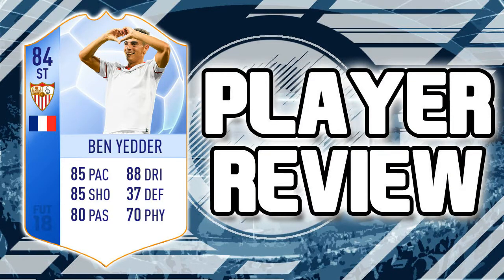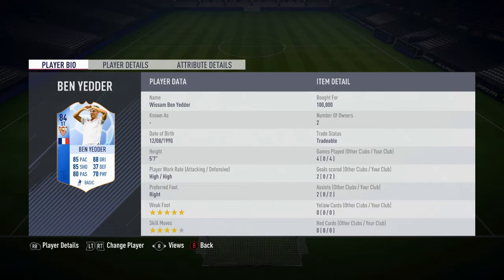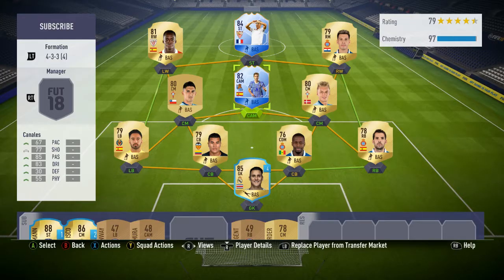FIFA 18 - TOTGS 84 RATED BEN YEDDER PLAYER REVIEW!!! FIFA 18 ULTIMATE TEAM PLAYER REVIEW!!!